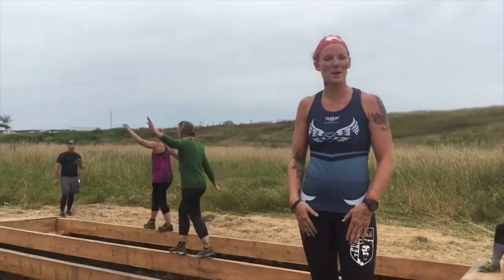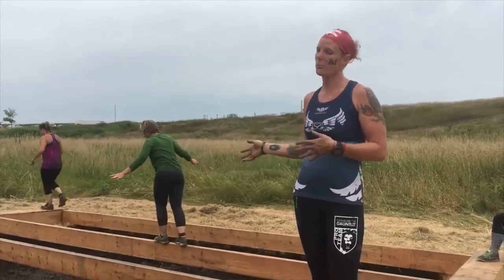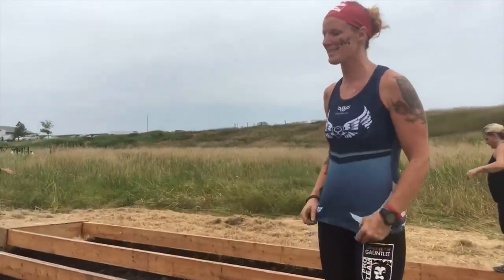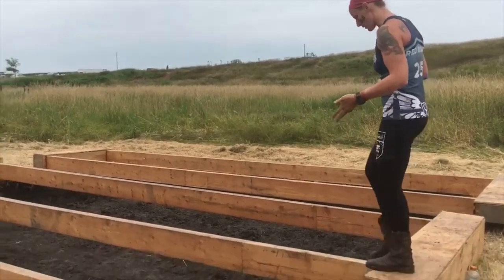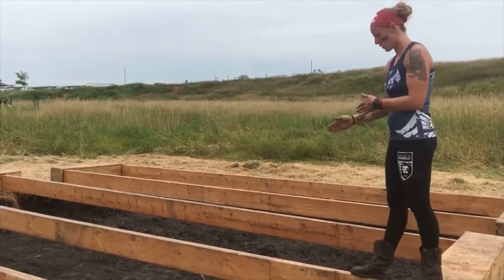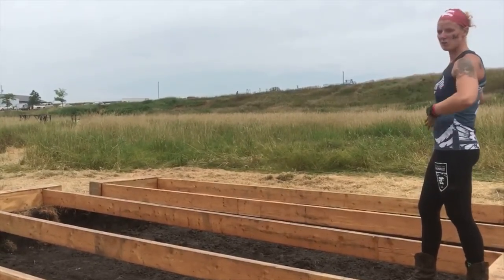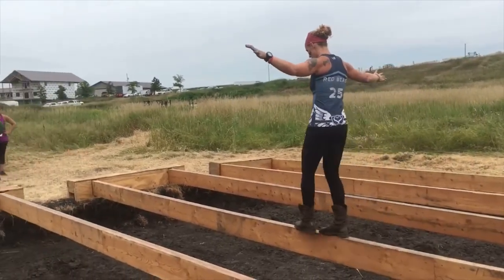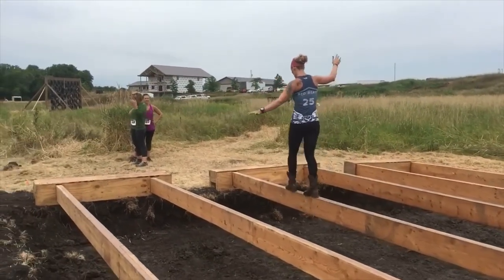2nd Hardest OCR Balance Beam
Brenna "Red Beast" Calvert shares her tips for completing Boardwalk, the shakiest balance beam in all of OCR.

Looking for more quality information? Pick up a copy of one of our books

Including:
Strength & Speed's Guide to Elite Obstacle Course Racing: The most comprehensive training guide for all distances and the only book focused on the competitive aspect of the sport.

Mud Run Guide's Ultra-OCR Bible: The only book focused on endurance obstacle course racing.

Mud Run Guide's Ultimate OCR Bucket List: A comprehensive list of the races you need to run.

Ultra-OCR Man: From Special Forces Soldier to Record Setting Professional Obstacle Course Racer: The first and only biography written about any OCR athlete.

Conquering The Gauntlet: The only book on preparing for and completing the Midwest's favorite race series.

CTG Pro OCR Workouts to Go: 75+ workouts designed by Pro OCR athletes to take with you anywhere and help you crush the course.

Pick up your set of BleggMits (now available in Extreme 3mm and Lyte 1mm), the only gloves designed for Obstacle Course Racing in bad, cold or rainy conditions. Keep your gloves on then simply slide the top back to expose the hand in order to complete your obstacle before slipping the top back on. Created by World's Toughest Mudder Champion Deanna Blegg. Strength & Speed is the only US distributor.